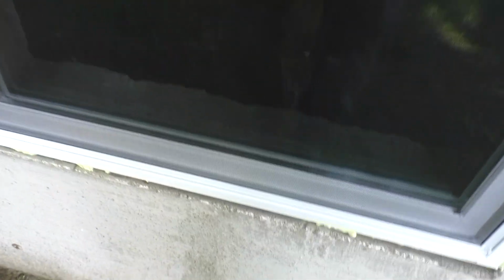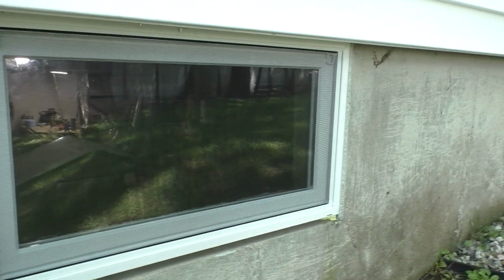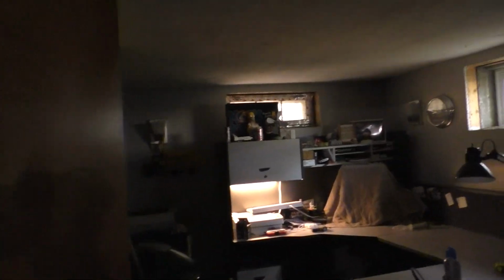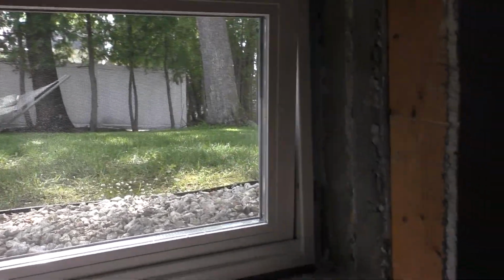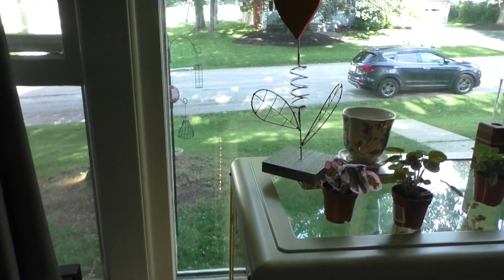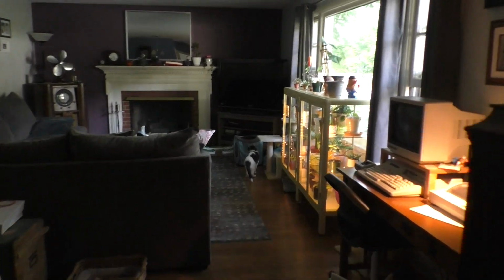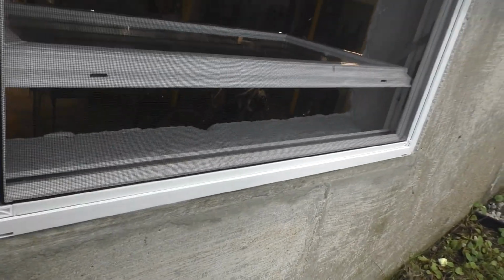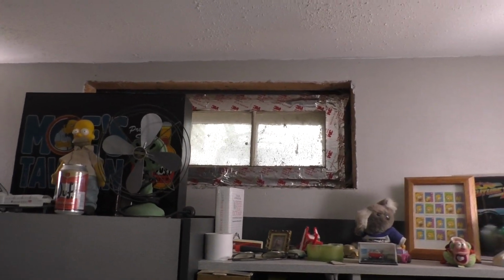Basement Window Replacement - Part 3 of 3